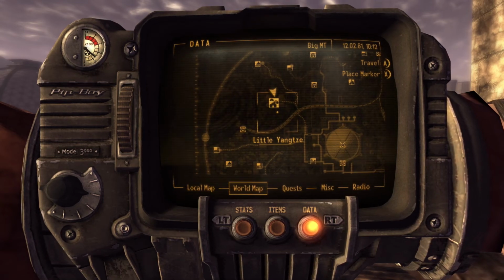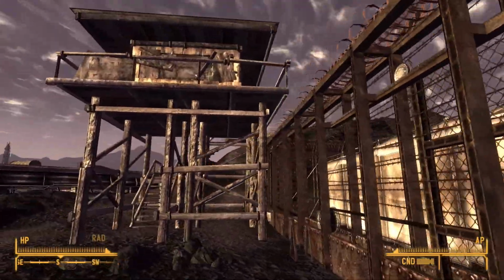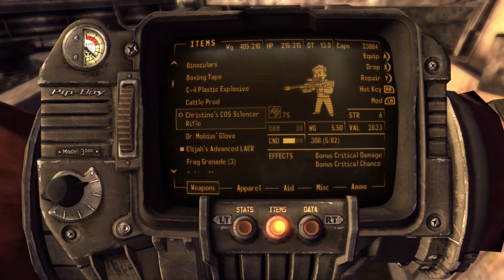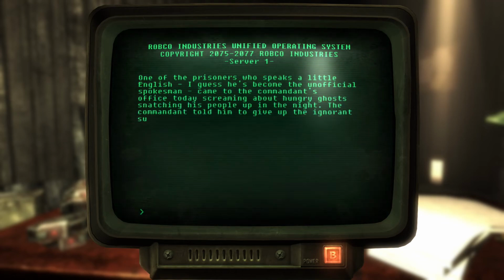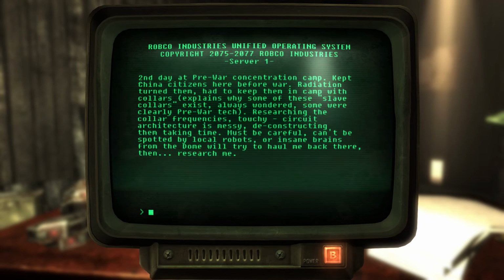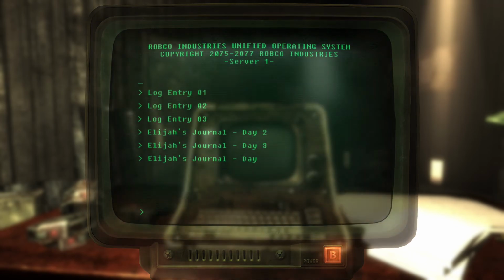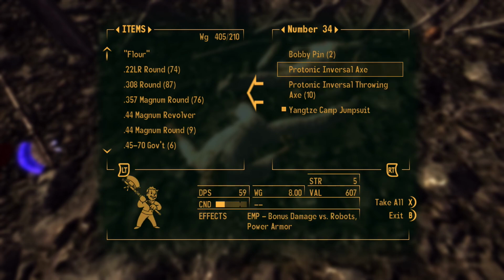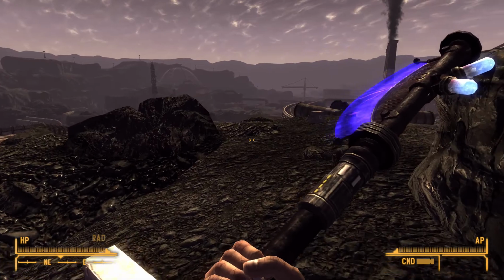Little Yangtze | Fallout New Vegas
This series focuses in on locations scattered across the Mojave. 100's of Unmarked Locations, we'll find everything from Secret Stashes, Easter Eggs, Hidden Locations and some of my Favorite Stories.

Hank u